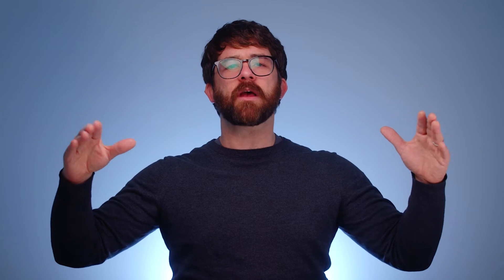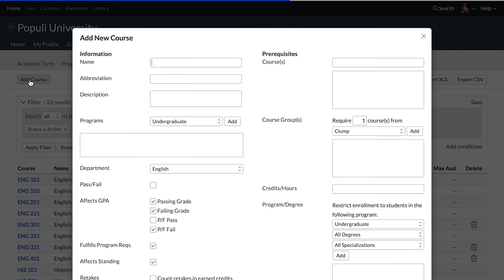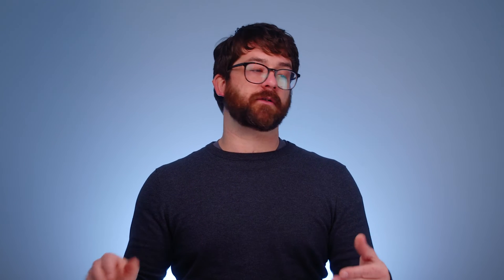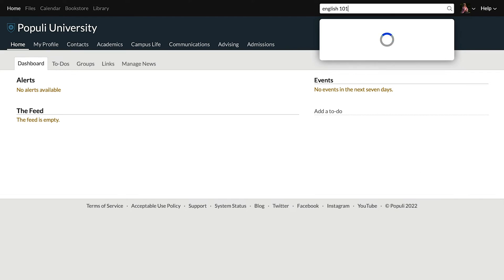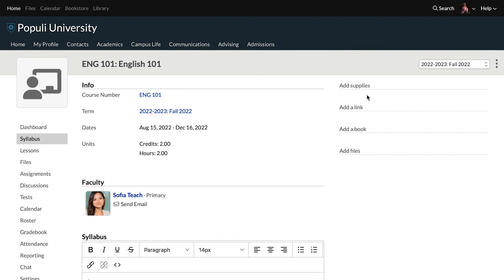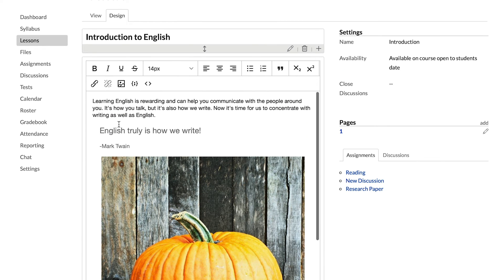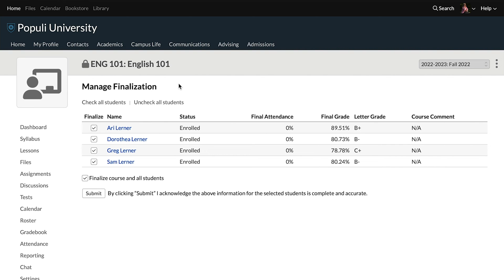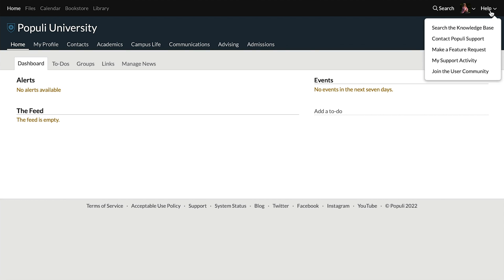Intro to Populi: Courses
Josh provides a flyby of the lifecycle of a Course in Populi, and the beauty of it all is simply staggering. 🚨⬇️ Resources mentioned in video ⬇️🚨